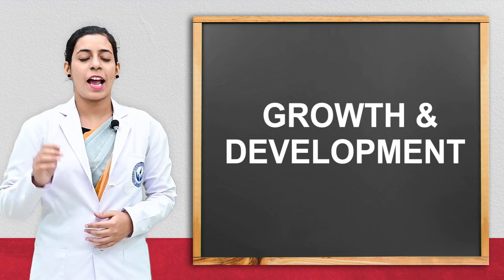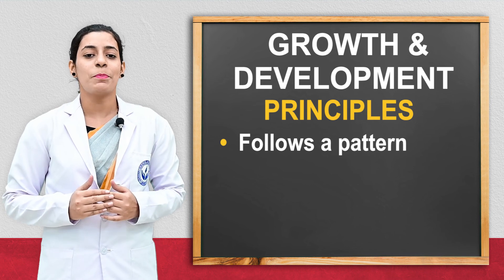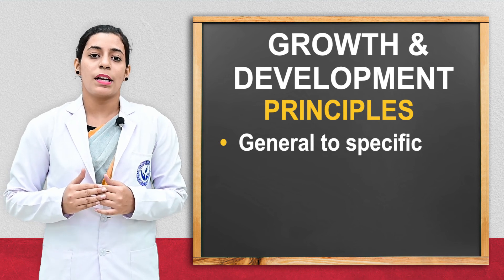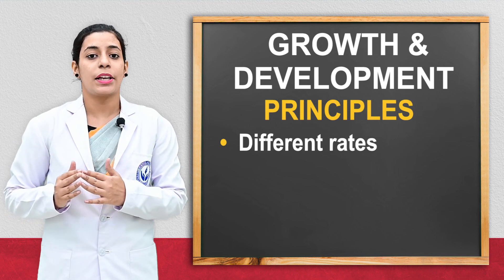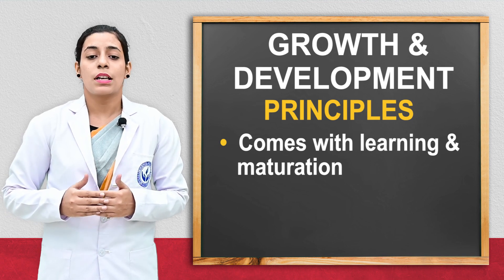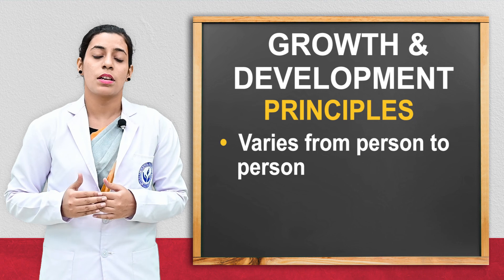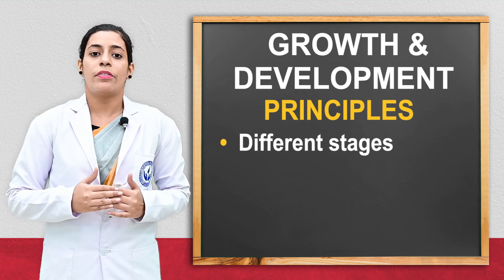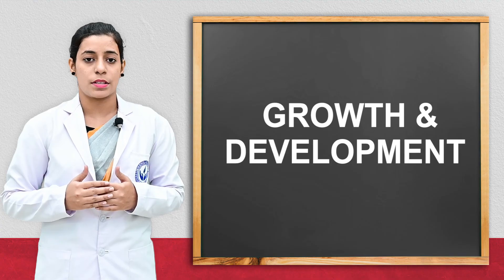Nursing Course I Principle of Growth & Development I ANM and BSc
Growth & Development
PRINCIPLES
- Follows a pattern
- General to specific
- Continuous
- Different rates
- Correlated
- Comes with learning & maturation
- Varies from person to person
- Predictable
- Different stages
- Quantitative to Qualitative